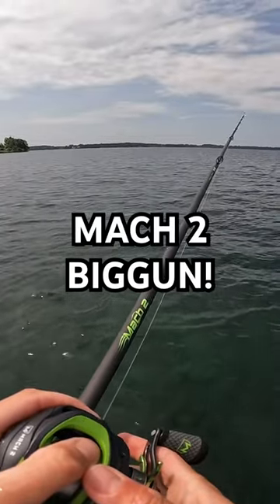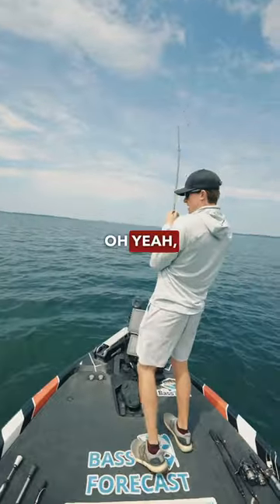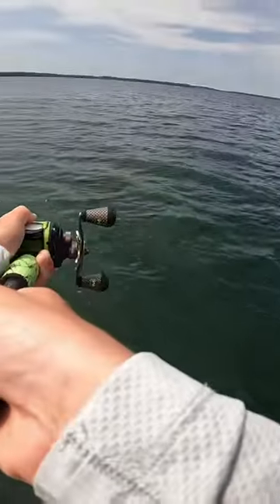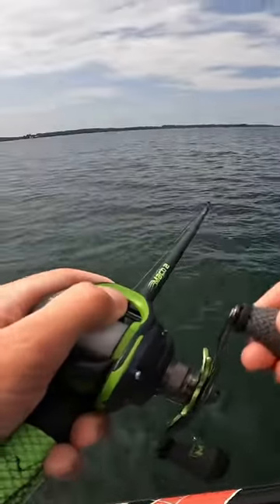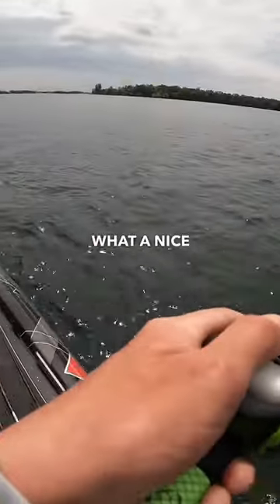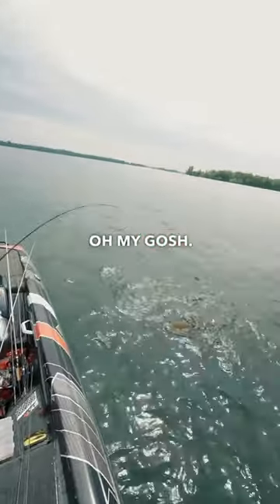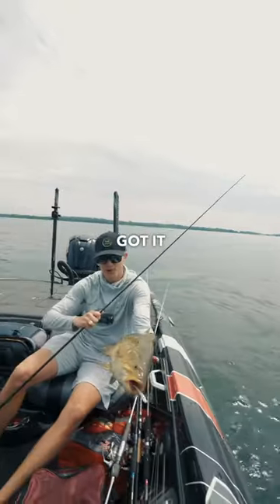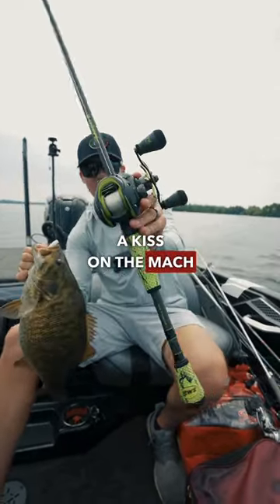Mach 2 Combo Gets It DONE👍🏼